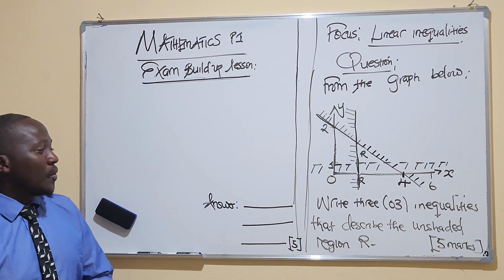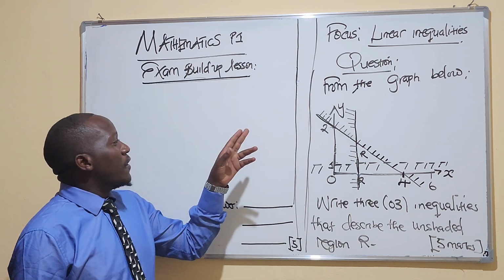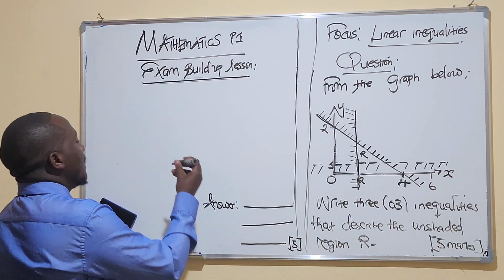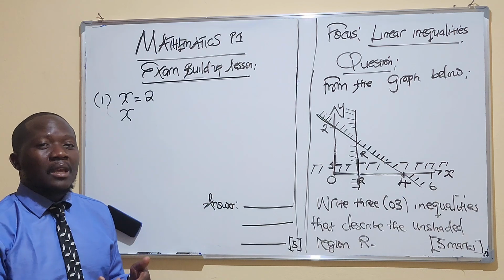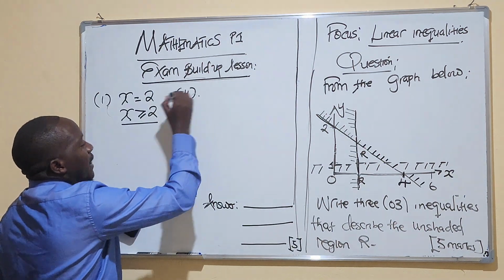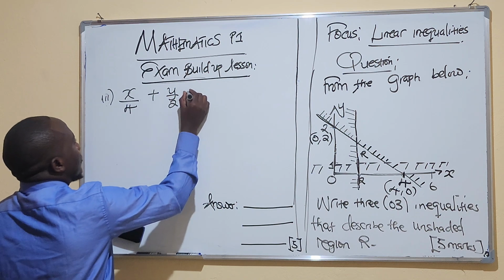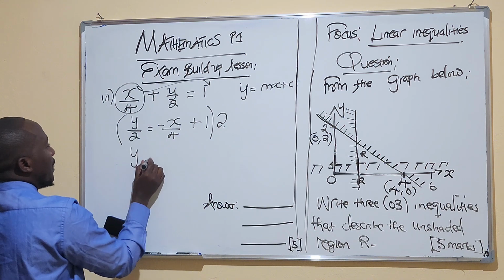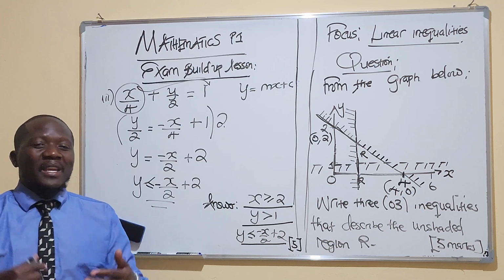2025 G12 Maths P1 Linear Inequalities